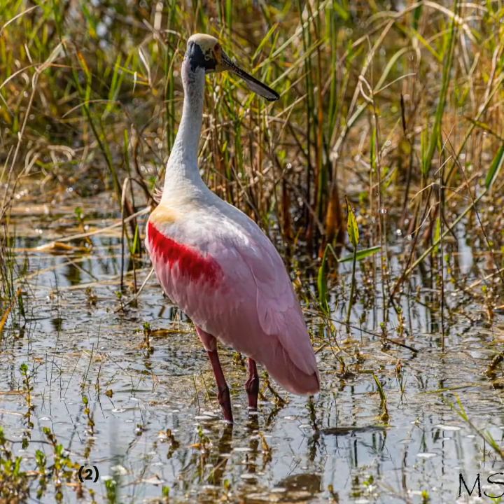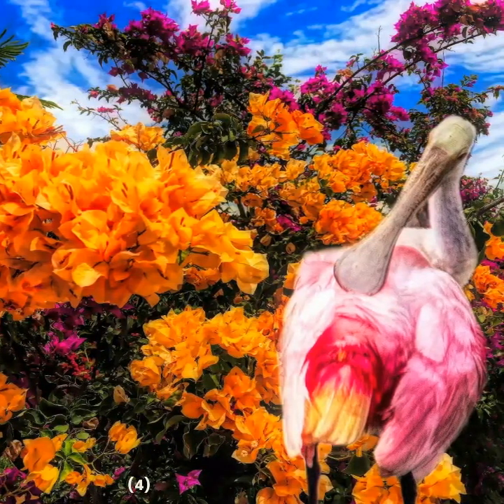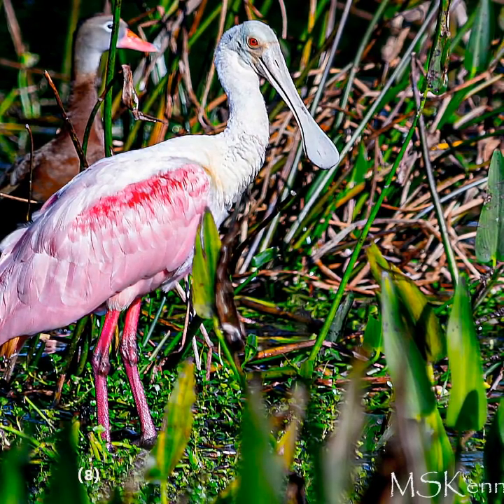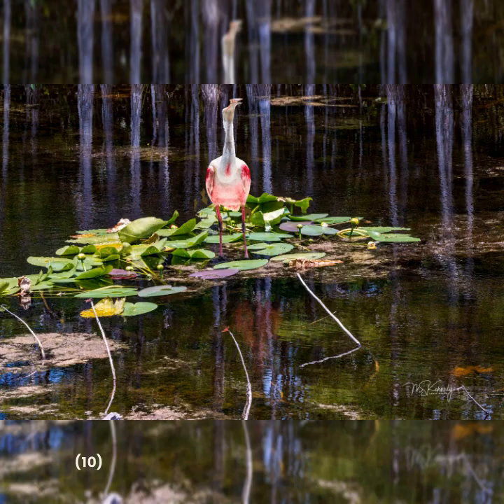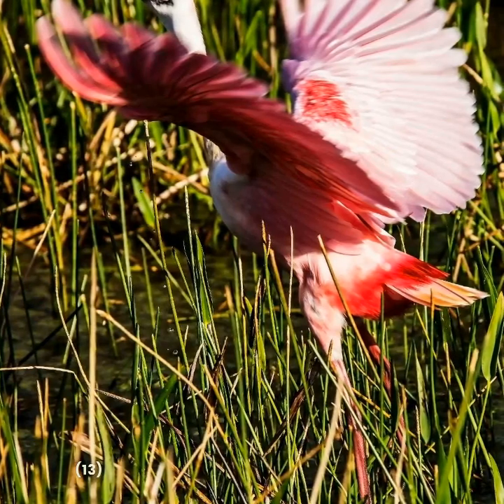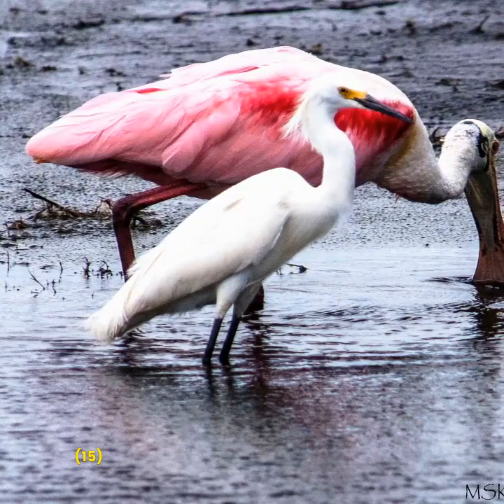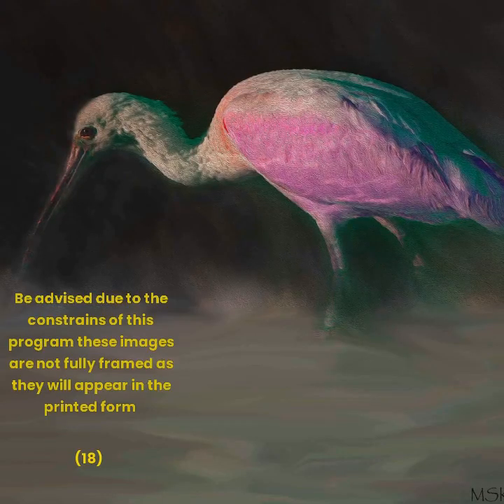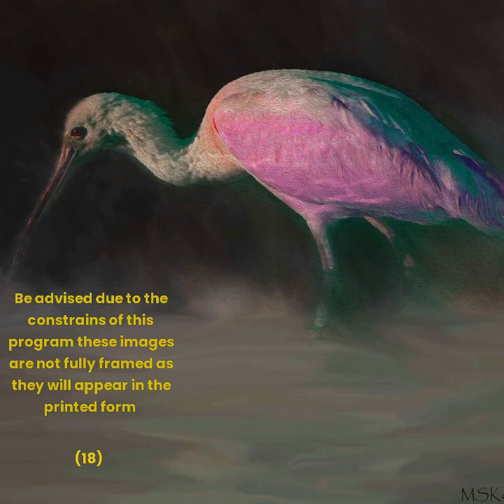The Roseate Spoonbill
A commentary about the Roseate Spoonbill